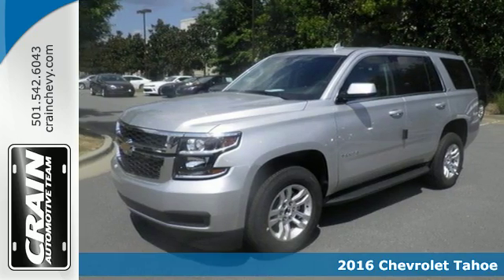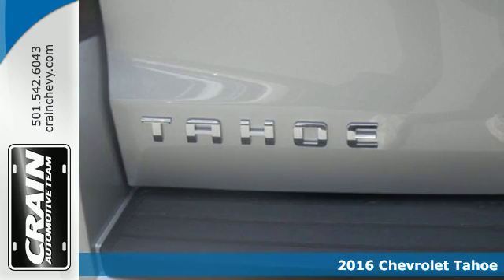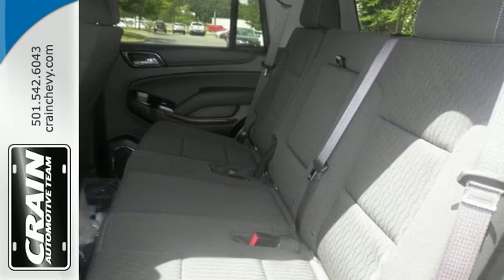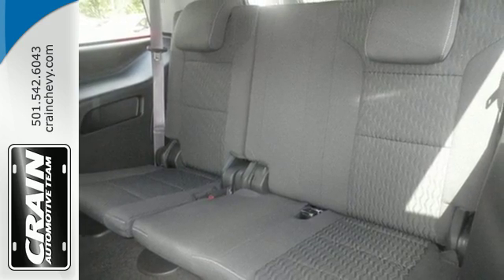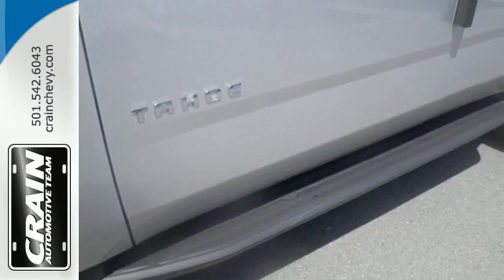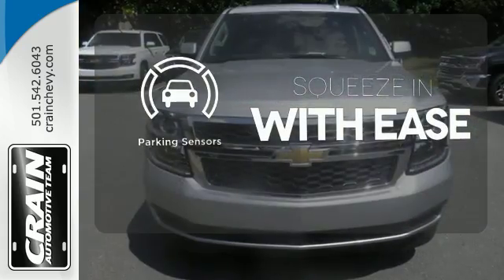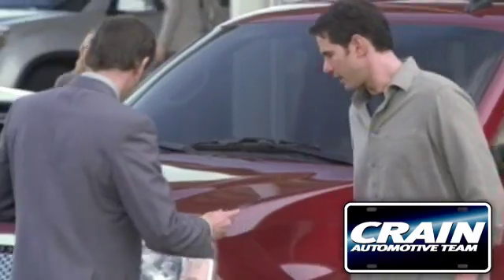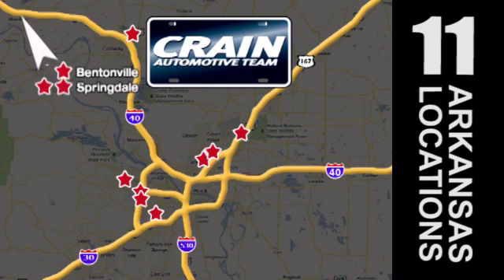New 2016 Chevrolet Tahoe Little Rock AR Bryant, AR 6CT6532 - SOLD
Year: 2016
Make: Chevrolet
Model: Tahoe
Trim: LS PACKAGE
Engine: 5.3L Ecotec3 V8 Engine
Transmission: Automatic
Color: Silver Ice Metallic
Interior: Jet Black
Stock #: 6CT6532
VIN: 1GNSCAKC3GR467519
This Chevrolet includes: TRANSMISSION, 6-SPEED AUTOMATIC, ELECTRONICALLY CONTROLLED Transmission Overdrive Switch A/T 6-Speed A/T ENGINE, 5.3L ECOTEC3 V8 WITH ACTIVE FUEL MANAGEMENT, DIRECT INJECTION AND VARIABLE VALVE TIMING Flex Fuel Capability 8 Cylinder Engine SEATING, FRONT BUCKET WITH PREMIUM CLOTH Front Side Air Bag Cloth Seats Power Passenger Seat Driver Air Bag Power Driver Seat Passenger Air Bag Passenger Adjustable Lumbar Driver Adjustable Lumbar Bucket Seats *Note - For third party subscriptions or services, please contact the dealer for more information.* Want more room? Want more style? This Chevrolet Tahoe is the vehicle for you. Pull up in the vehicle and the valet will want to parked on the front row. This Chevrolet Tahoe is the vehicle others dream to own. Don't miss your chance to make it your new ride. Based on the superb condition of this vehicle, along with the options and color, this Chevrolet Tahoe LS is sure to sell fast. Every new and pre-owned vehicle is backed by the Crain Commitment, including our 100% low price guarantee, a 100 hour love it or leave it exchange policy, and a 100 year 100,000 mile warranty. The Crain Team's Got 'Em!

Address:
9911 Interstate 30